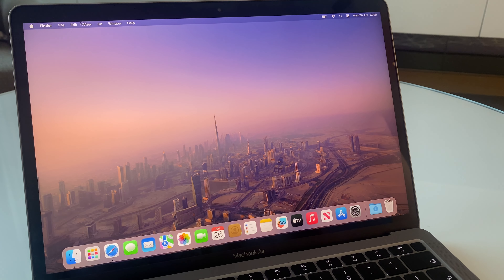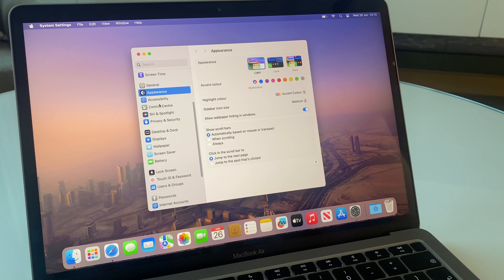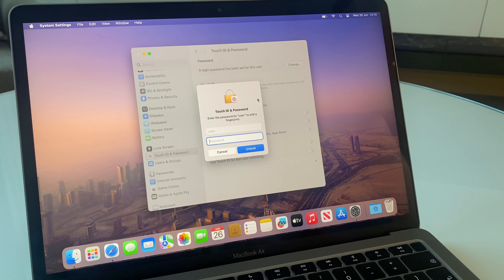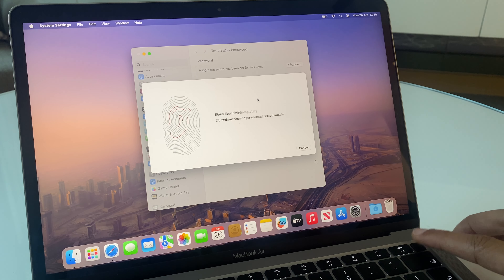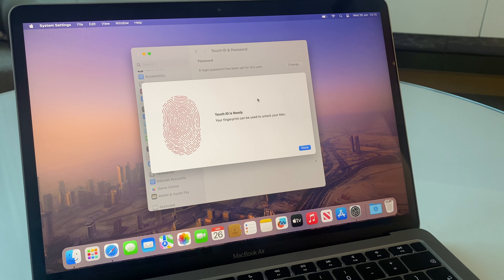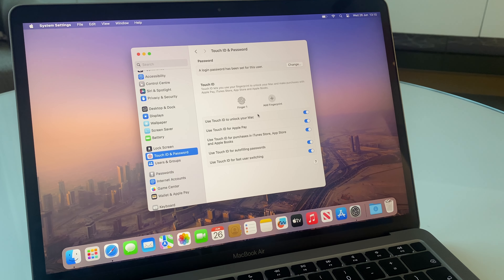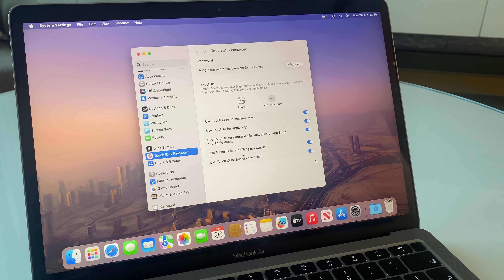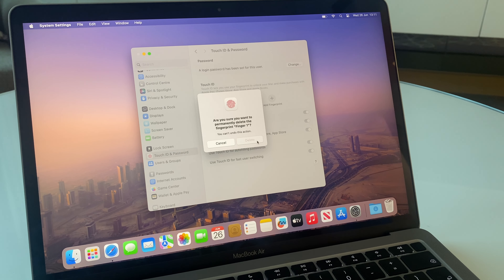MacBook Enable Touch ID - How To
Here's how to enable Touch ID on MacBook. Step by step instructions and see what Touch ID enables you to do.